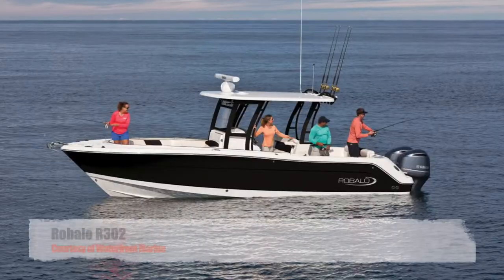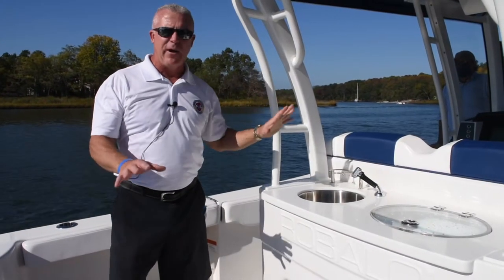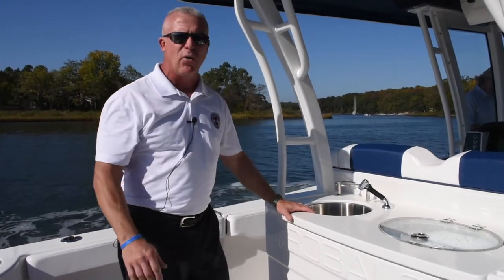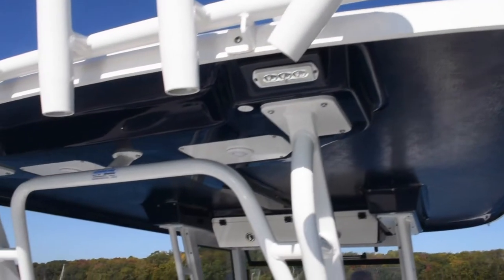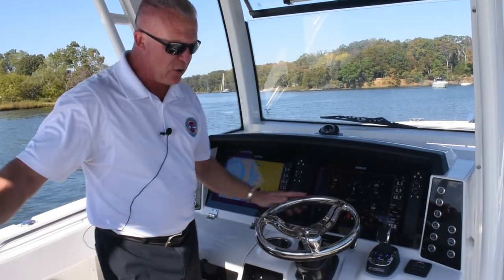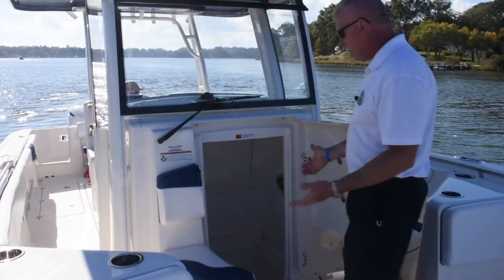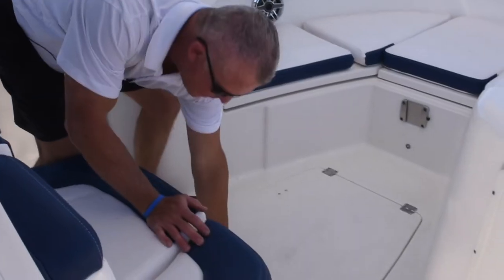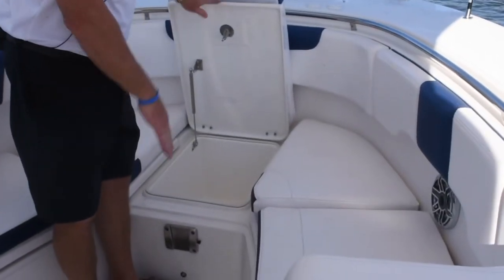Robalo R302 Center Console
Sam Darby of Waterfront Marine in Edgewater, MD, takes us through an in-depth walkthrough of the Robalo R302 Center Console. Featuring oversized livewells, a roomy head compartment, Kevlar-reinforced hull, and Yamaha outboard performance and power, the R302 is primed to tackle any fishing adventure.

PropTalk is an Annapolis-based company founded in the summer of 2005 by active Chesapeake Bay boaters. The company produces PropTalk Magazine, a monthly magazine focused on Chesapeake Bay powerboating and the lifestyle surrounding boating on the Bay. The magazine celebrates the people, places, boats, personalities, and events that make the Chesapeake one of the world’s premier boating grounds.